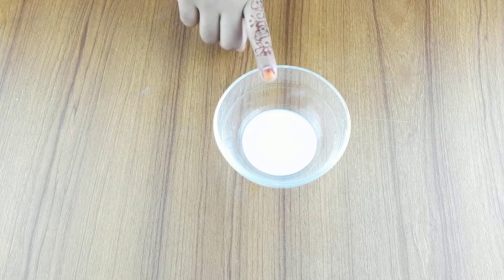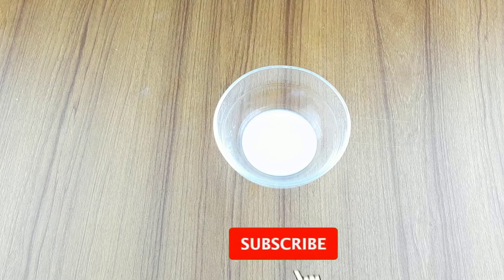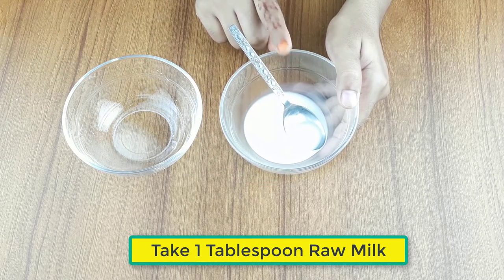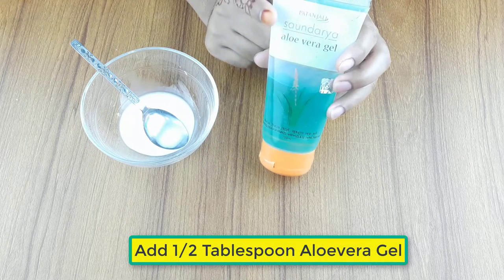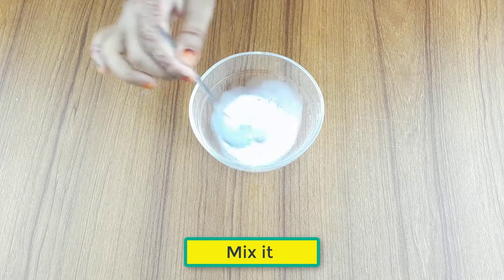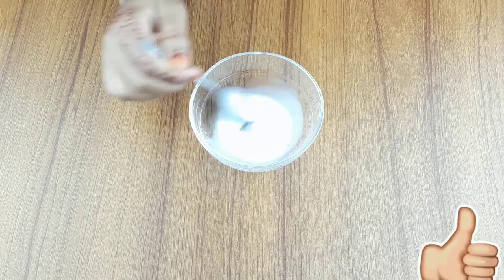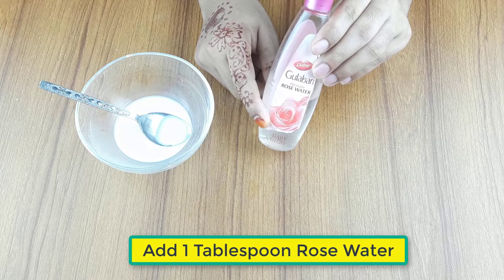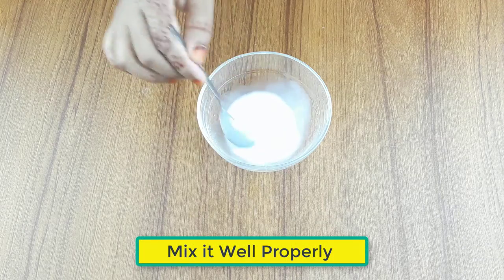Get Milky Whiten Skin Permanently | Get FAIR,GLOWING,SPOTLESS SKIN in First Time Use